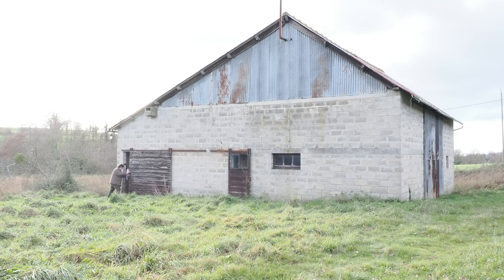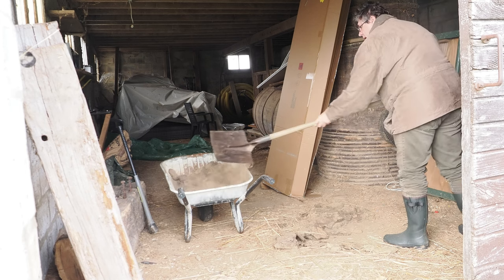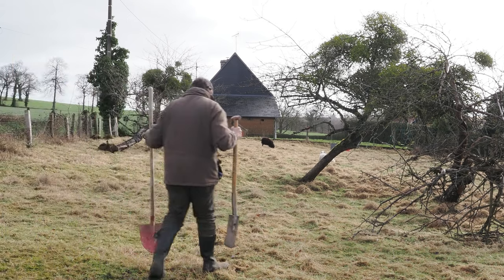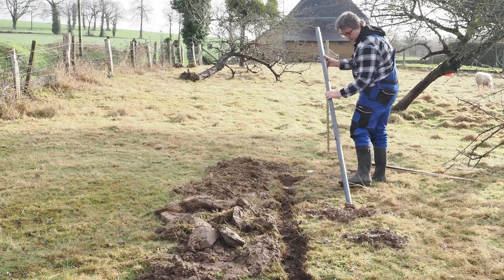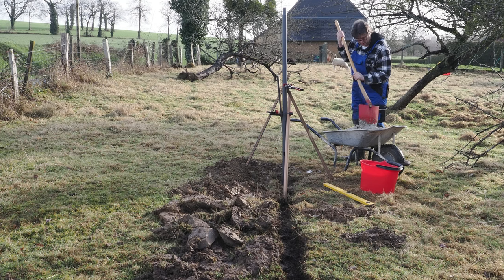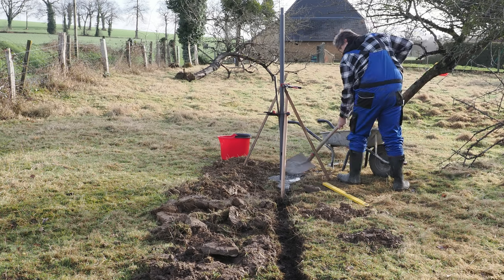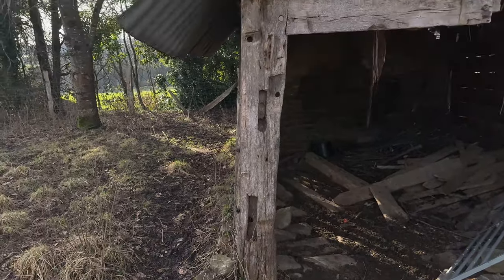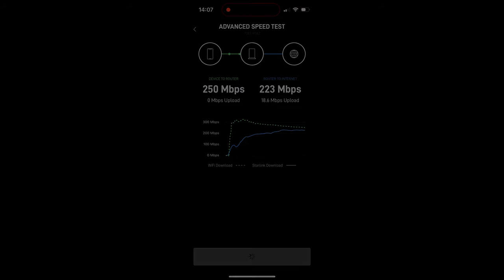The first weeks at our new home - not in Portugal!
We bought a farm - neither in Portugal, nor in Italy. This is a short video about the first weeks on the land. Includes the installation of Starlink!